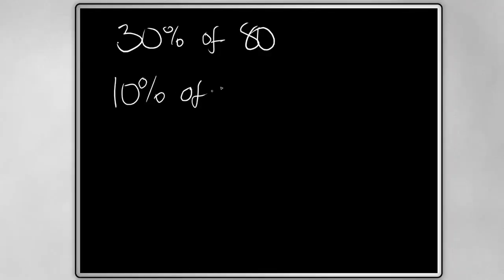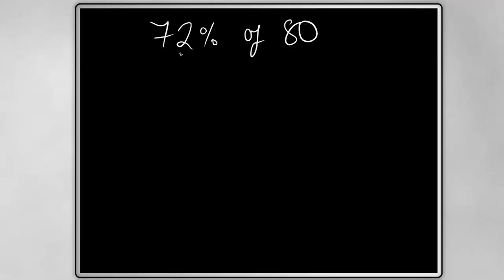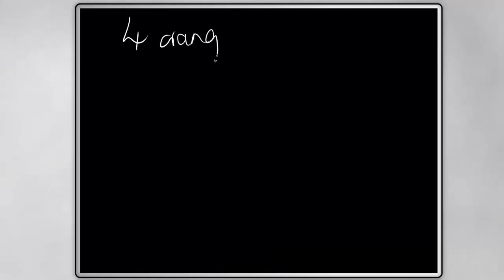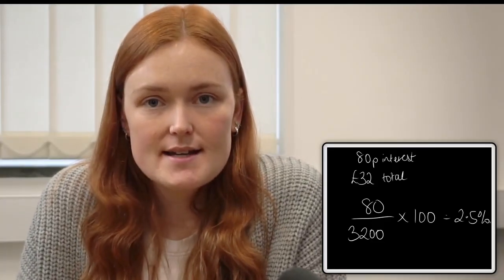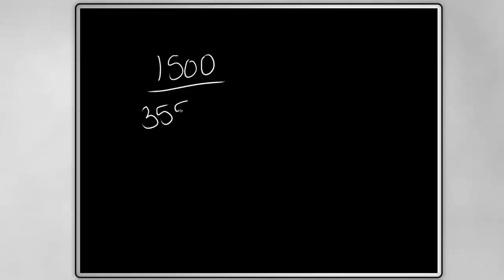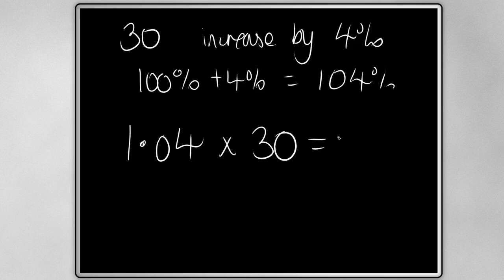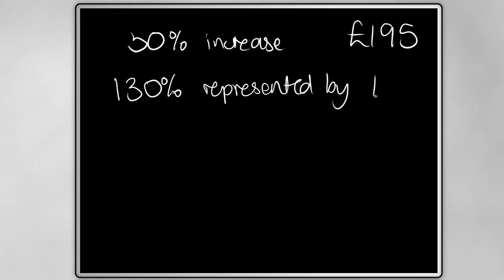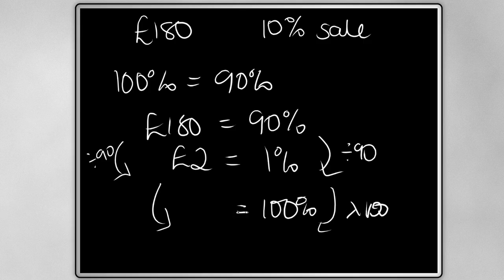𝙈𝙖𝙩𝙝𝙨 - Percentages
In this Lesson we cover percentages and figuring out certain values.